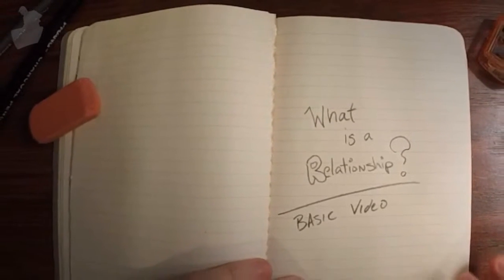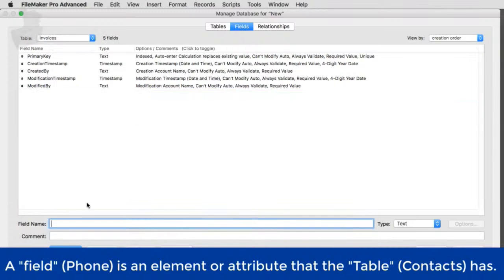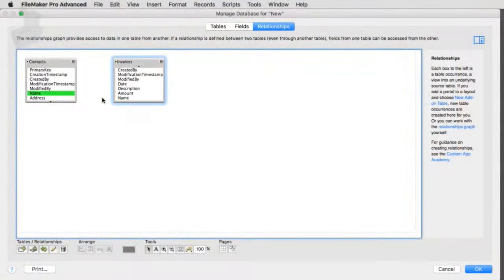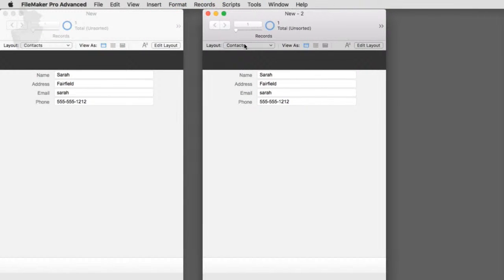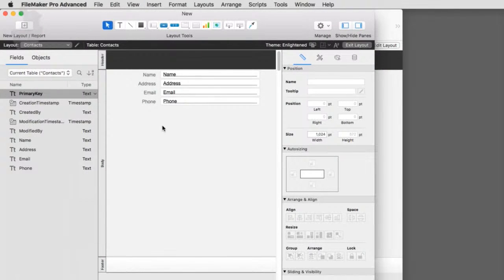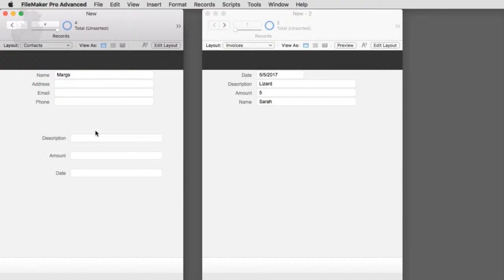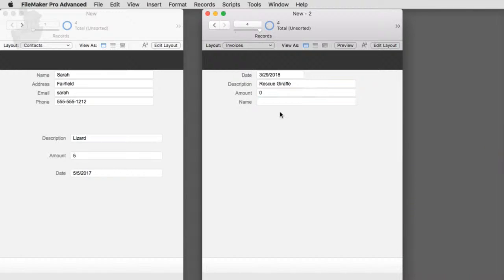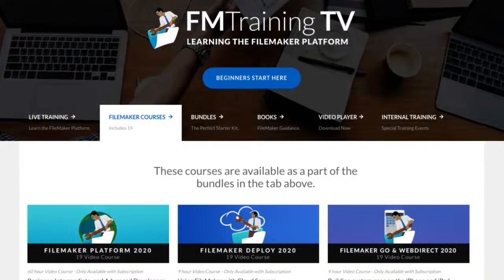What is a Relationship? - Try FileMaker Video Series - FMTraining.TV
What is a Relationship? - Try FileMaker Video Series - FMTraining.TV - 7110

In this video, I want to address a common request I get from the people who see video training out on the Internet and even people who see my video training. And that is a basic, fundamental non understanding of what our relationship is in FileMaker or in a relational database. Now we cover relationships quite a bit, but this video is going to be ultra basic. In fact, it's not really specific. The FileMaker is just specific to relational databases and what it means and how they work. And so if you've been stuck or confused about relationships about FileMaker and you've been frustrated, well, those of you have emailed me and said, Help, mayday! We're here to help you today to resolve this So this is going to be as basic as it gets. So begin our understanding of what a relationship is. We're going to need a very basic brand new file. I'm going to say a new solution. It's going to be totally new. And the reason I'm not using FM starting point is that FM starting point has a lot of moving pieces, and it's useful for a lot of people. But if you're just trying to learn just the basics about relationships.